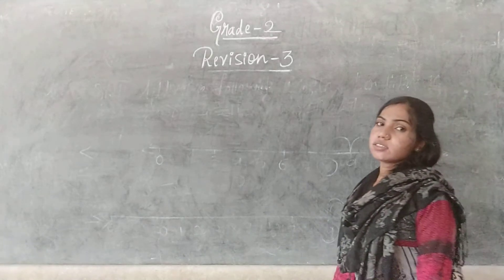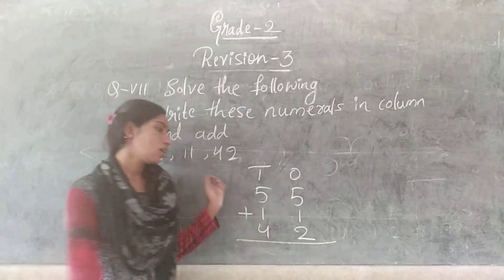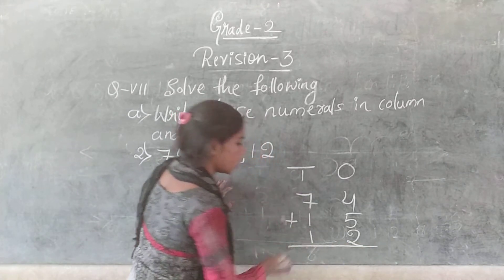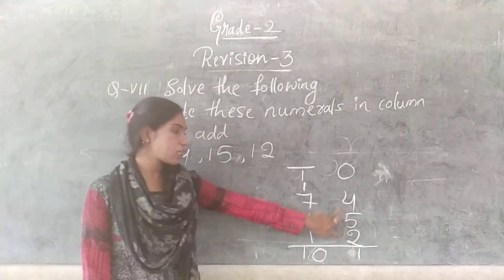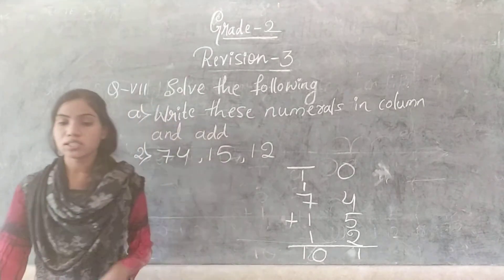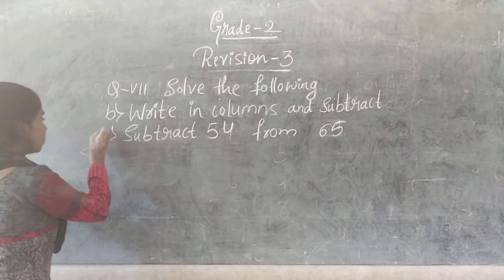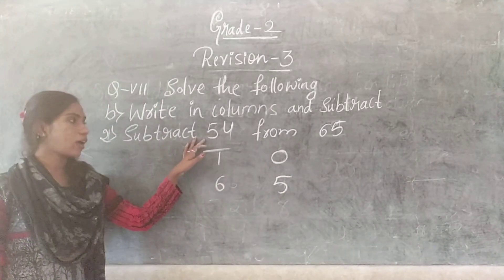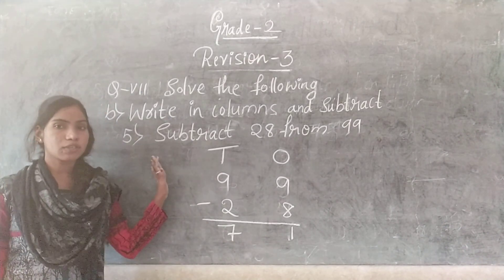CLASS-02 MATHEMATICS REVISION